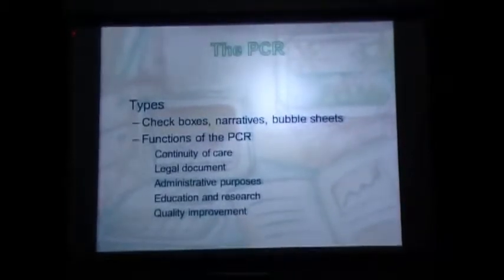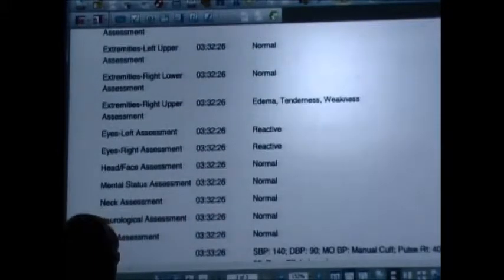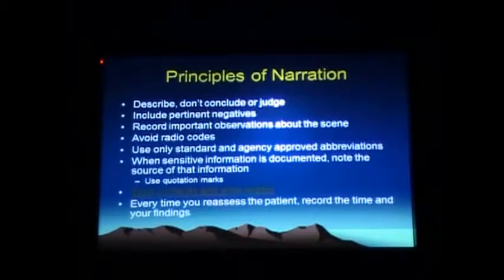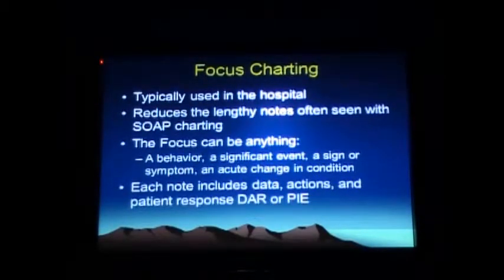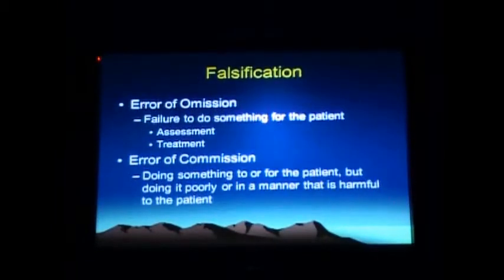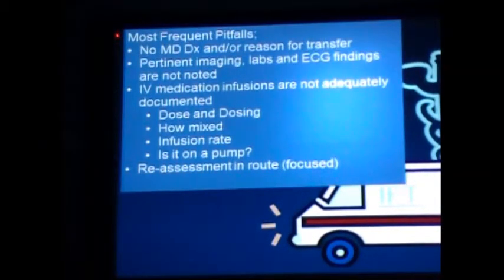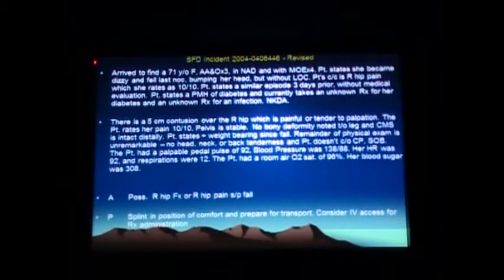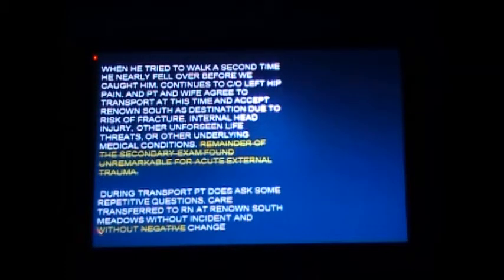East Fork Charting Video